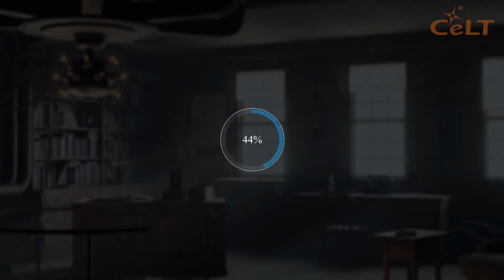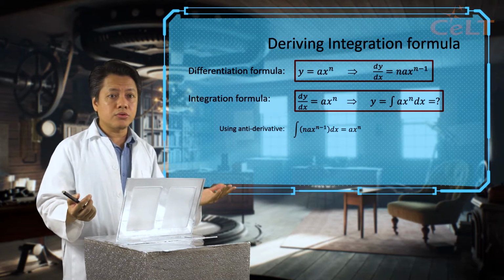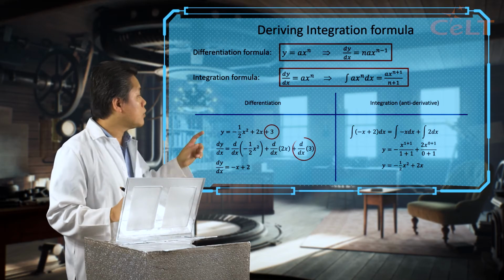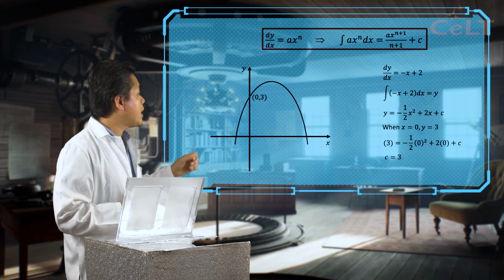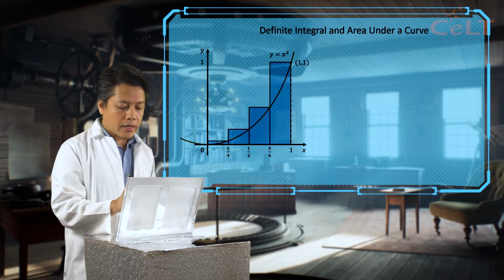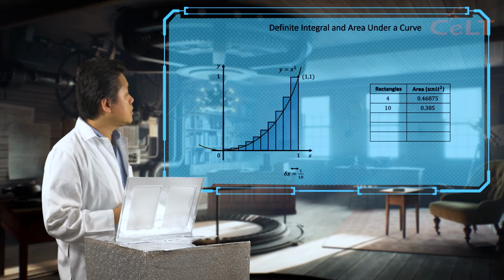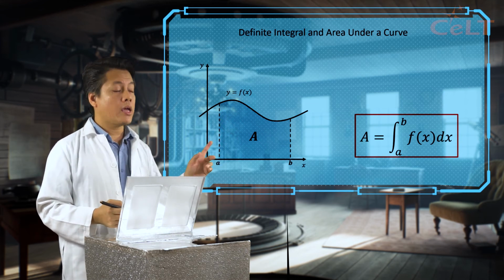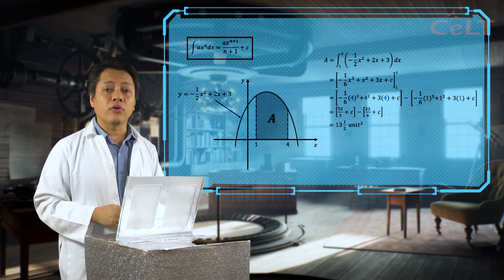Calculation Chapter 18 Basic Integration